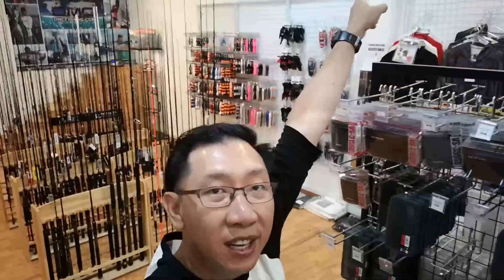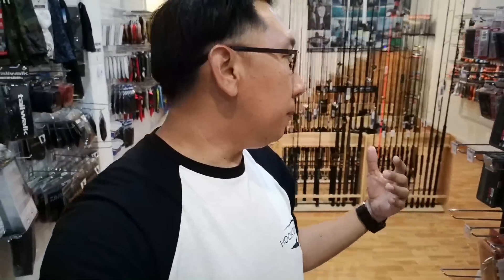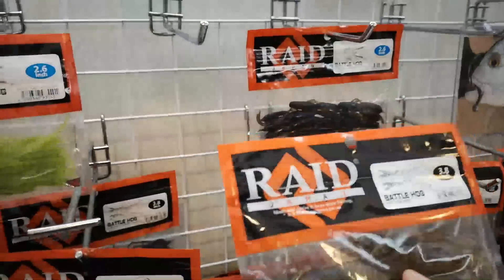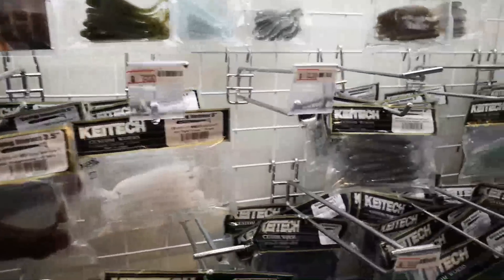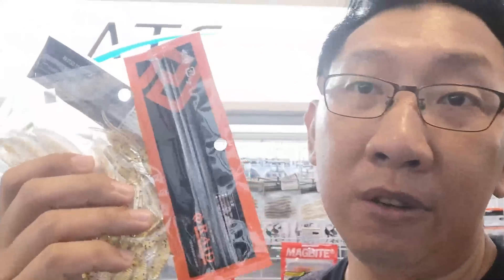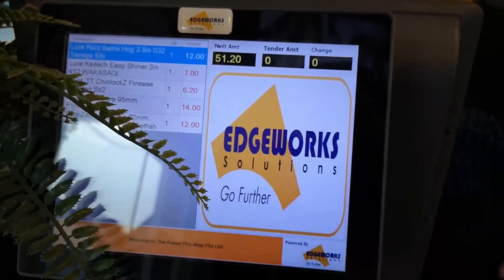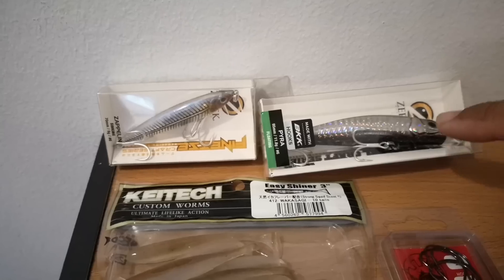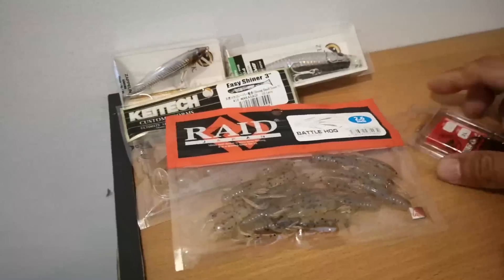$50 Challenge - Kaiser TackleShop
Popped by Kaiser Tackle Shop to do a Walkabout to show the world what is Kaiser Fishing Shop about.  Also to challenge myself to a $50 fishing tackle challenge!

Challenge
- To spend $50 and limit myself to it on my next fishing kayak trip.
- To catch anything that swim on all the baits purchased.

Please check Kaiser Fishing Tackle Shop!!
Their Details as indicated.

GRIND Merchandise can be purchased at the following

My previous youtube channel
SGYAKATTACK